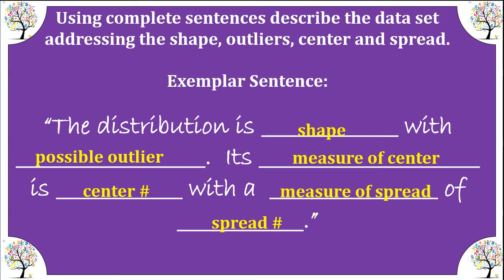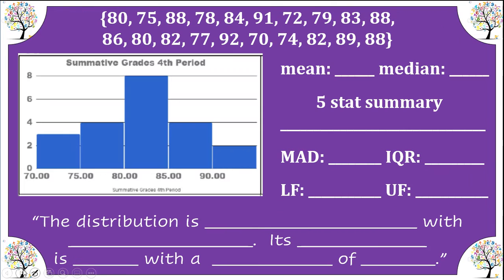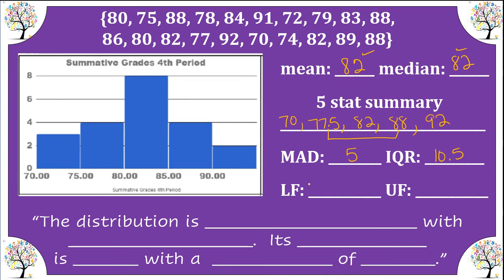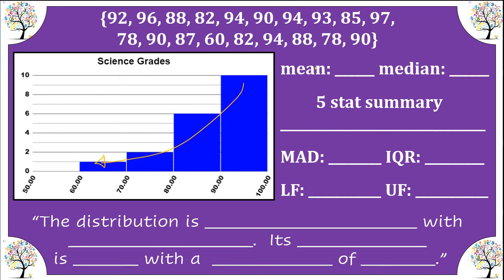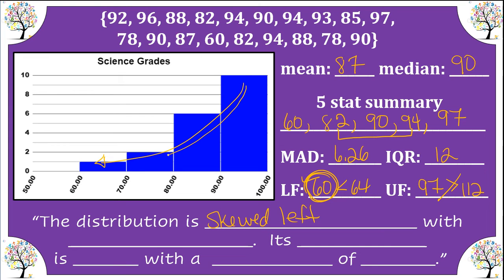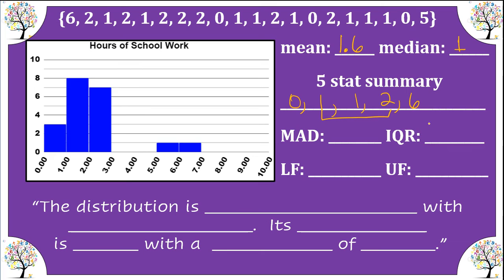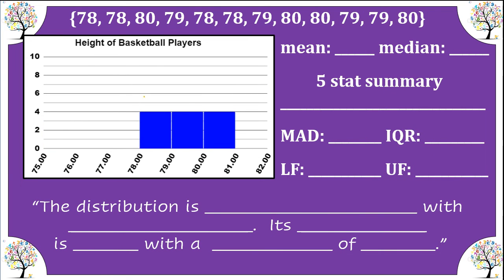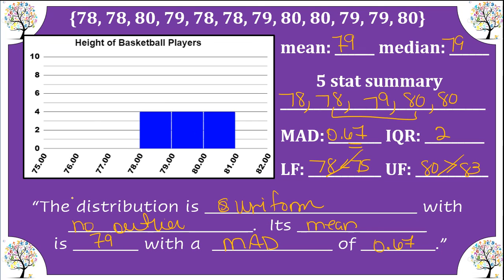M8Alg Video Lesson 7-2 Part 2 Descriptions of Univariate Data Displays (Examples)